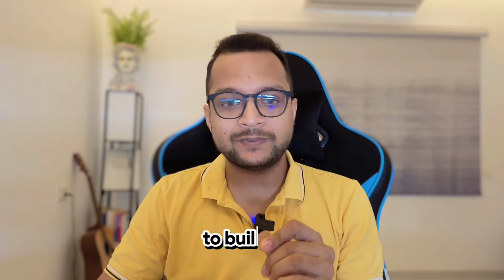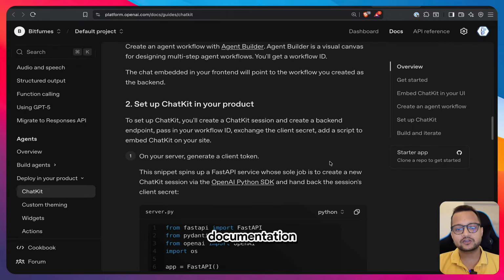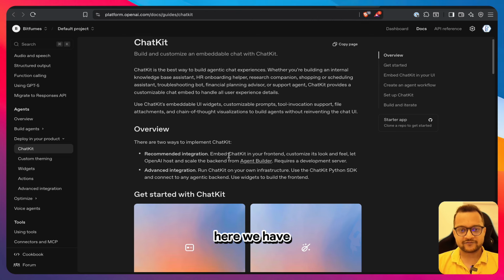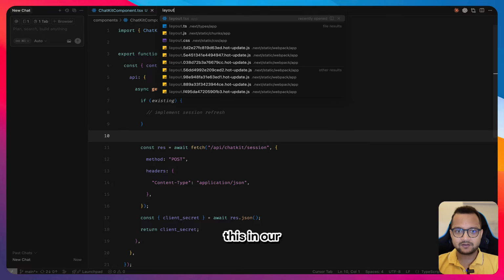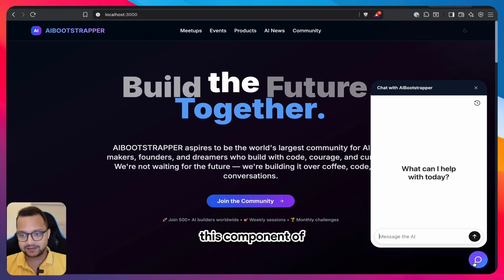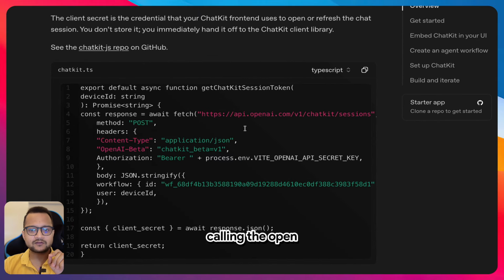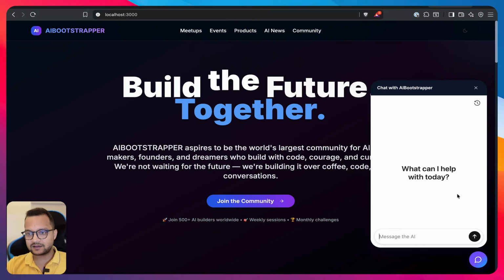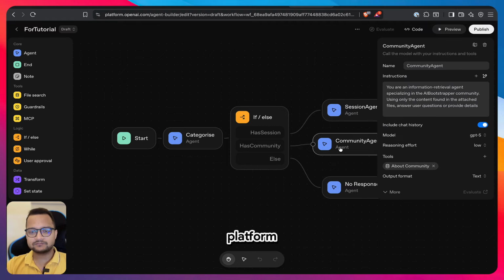This OpenAI Tool Builds Chatbots in 3 Minutes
Build Custom AI Chatbots with OpenAI ChatKit - Complete Integration Tutorial for Next.js Websites

Learn how to integrate OpenAI ChatKit into your Next.js website to build custom AI chatbots with agent workflows. This comprehensive tutorial shows you how to embed intelligent chat functionality using React components, connect to OpenAI's agent builder, and create a seamless user experience without complex coding.

In this detailed walkthrough, you'll discover how to transform your website with AI-powered chat capabilities using OpenAI ChatKit. Perfect for developers looking to add intelligent conversational features to their applications without starting from scratch.

What You'll Learn:
- Setting up OpenAI ChatKit with React components
- Creating API endpoints for chat sessions
- Integrating agent workflows with your website
- Building toggle-able chat interfaces
- Connecting to OpenAI's agent builder platform
- Implementing session management and routing

This tutorial assumes you have a basic Next.js project and covers everything from installation to deployment. Whether you're building a community website, business application, or personal project, this guide will help you create professional chat experiences.

⏰ VIDEO CHAPTERS
[00:00:00] - Introduction & ChatKit Overview
[03:18] - Understanding Agent Workflow Integration
[04:36] - ChatKit Documentation Deep Dive
[06:18] - Installing ChatKit React Components
[07:46] - Creating the Chat Component
[08:34] - Adding Toggle Functionality with AI
[09:42] - Debugging Connection Issues
[10:08] - Building the Session API Endpoint
[12:03] - Configuring Workflow ID and API Keys
[13:23] - Testing Live Chat Integration
[14:36] - Real-world Query Testing
[15:21] - Wrap-up & Next Steps